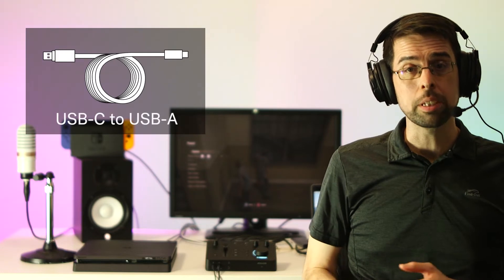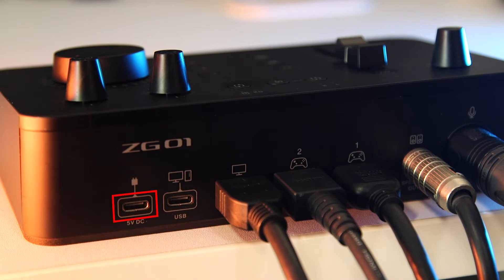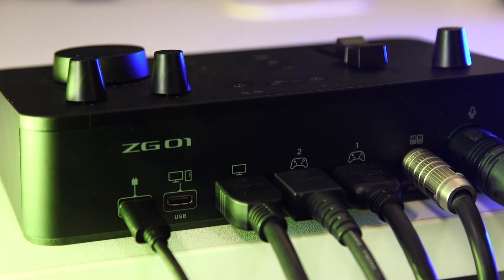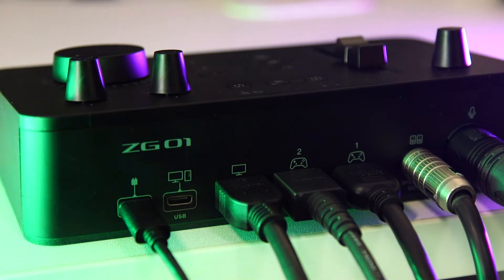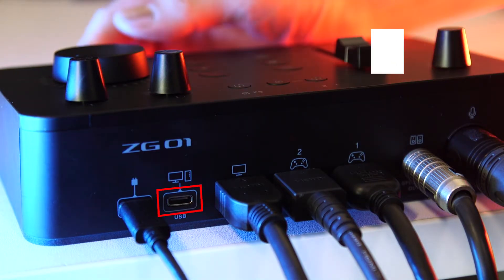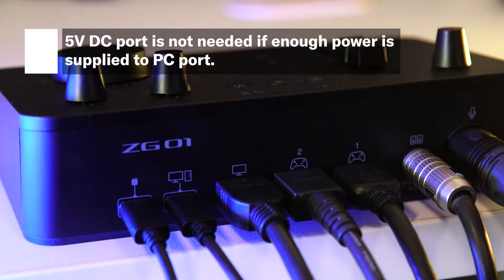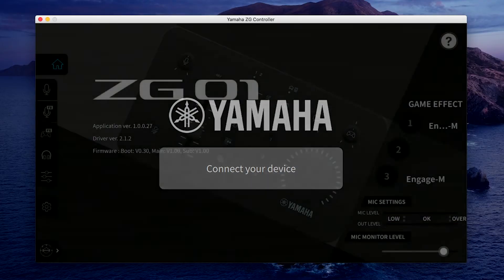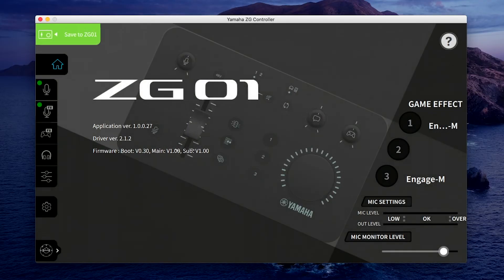Yamaha ZG01 Quick Setup Series: PC Connections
In this video, we will look at how to get your Yamaha ZG01 connected to power and your PC.

The subtitles are available in the following languages:
English, 日本語

You can find out more about the ZG series.